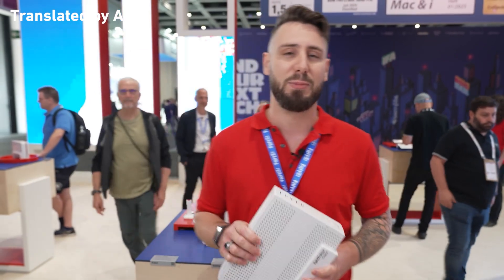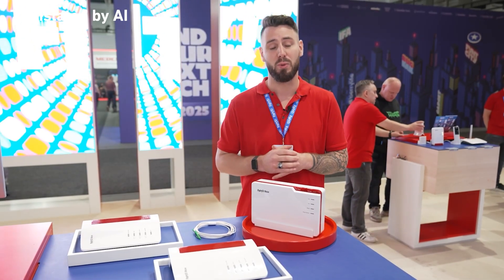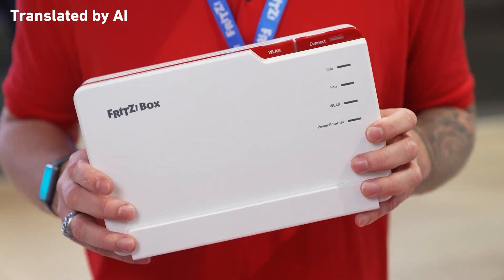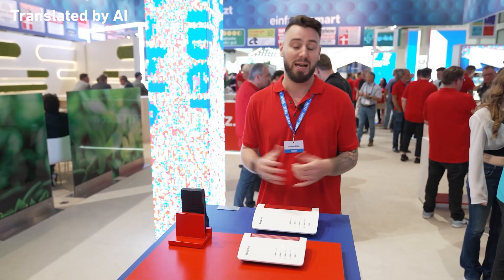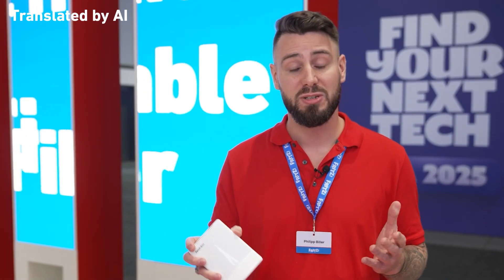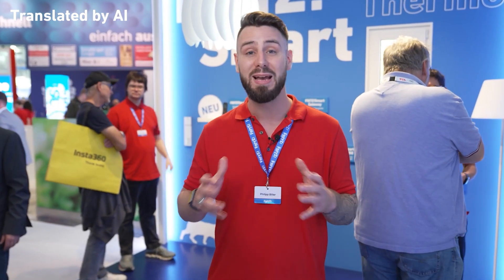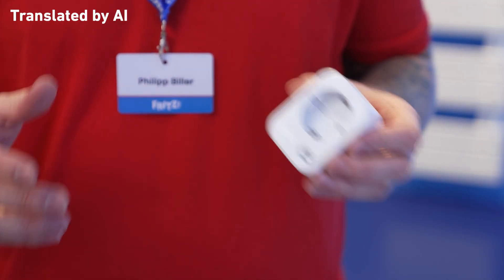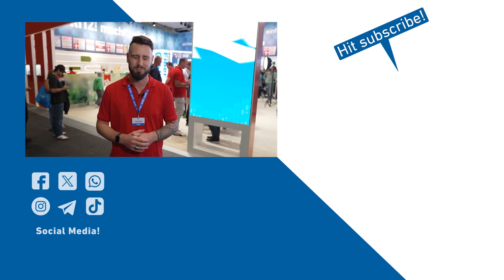New FRITZ! Products at IFA 2025 at a Glance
FRITZ! makes it simple at IFA 2025:

We are showcasing versatile innovations for fibre optics, Wi-Fi 7, Mesh Wi-Fi, and cable connections. This year’s highlight is the FRITZ!Box 6690 Pro with tri-band Wi-Fi 7 and a wide range of features for smart home and telephony over cable.

A broad FRITZ!Box portfolio for all fibre connections, smart entry-level models for DSL and mobile networks, powerful Wi-Fi 7 extenders, and new Mesh Wi-Fi sets complete FRITZ!’s Wi-Fi 7 product range for the best digital home.

In the Smart Home Area at the new booth, we will also be presenting new additions for intelligent, energy-efficient applications in your own home.